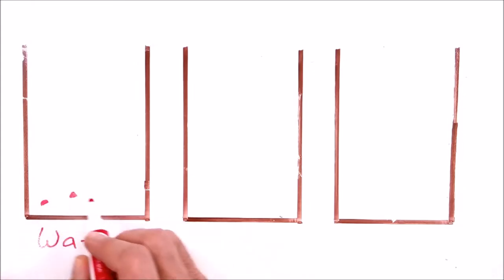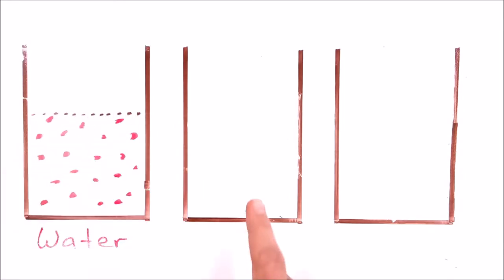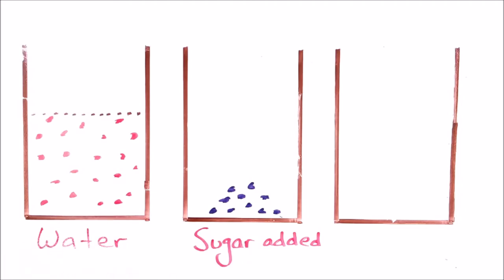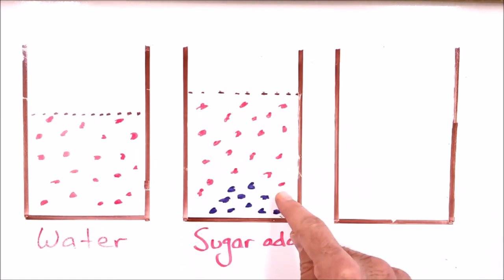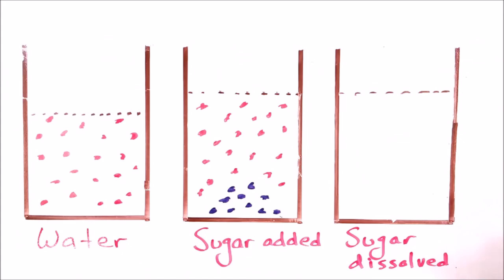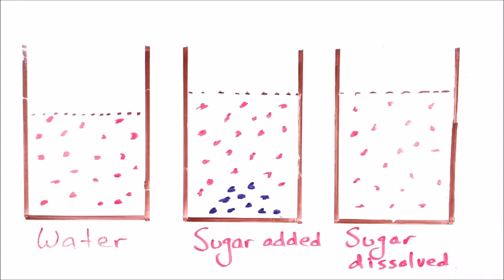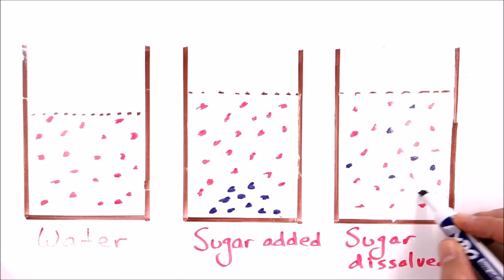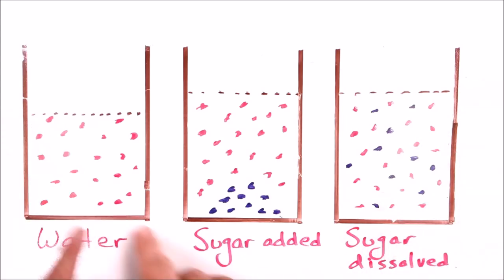What is Dissolving? An Explanation Using Particle Pictures